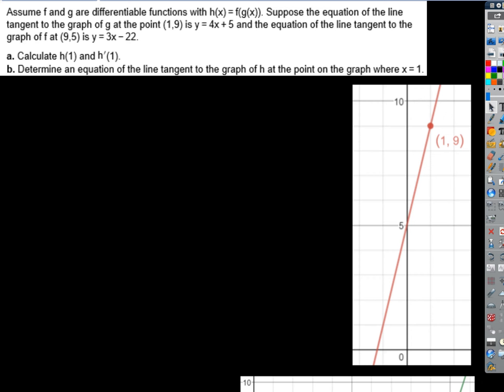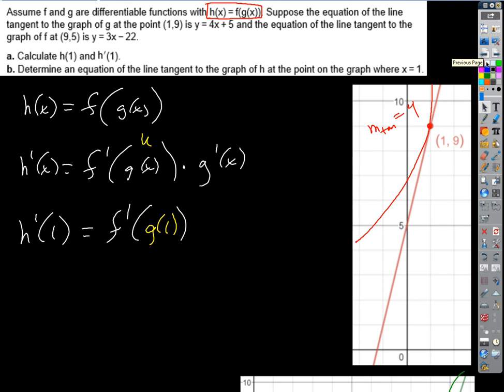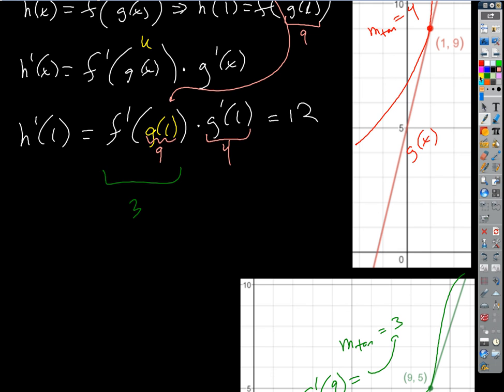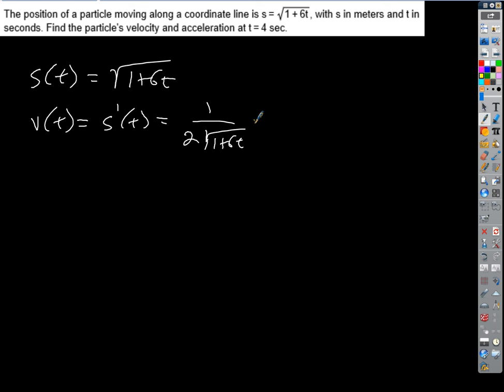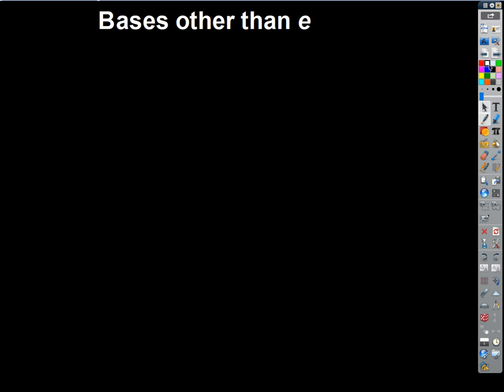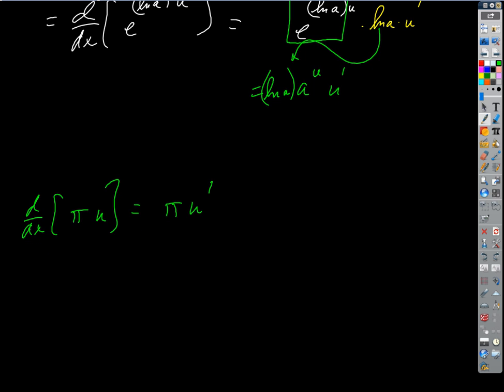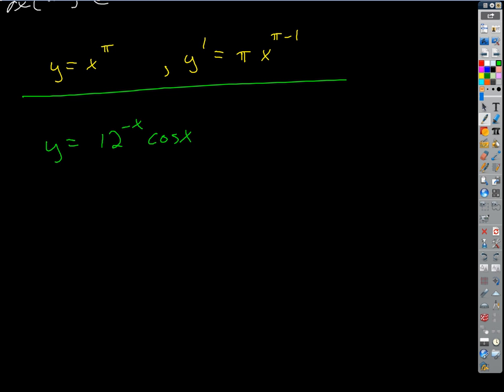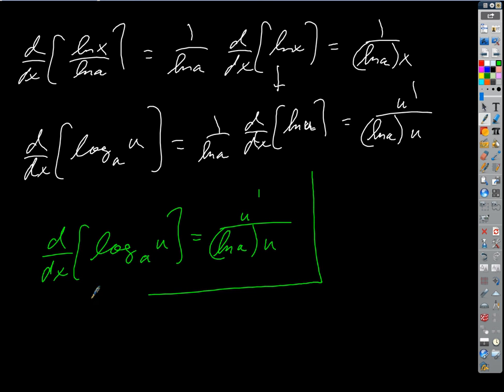2018 12 06 Hard Chain Rule Problems and Bases Other than e